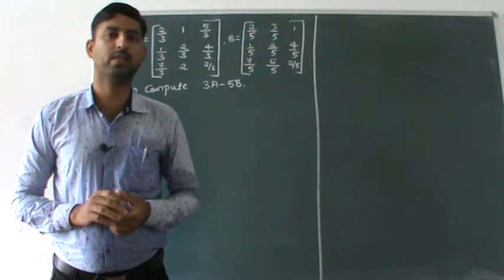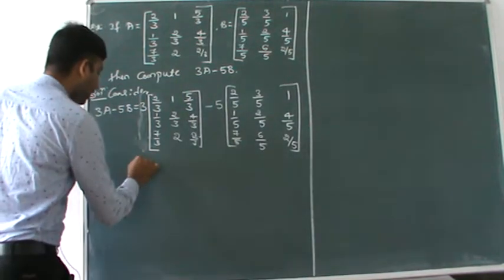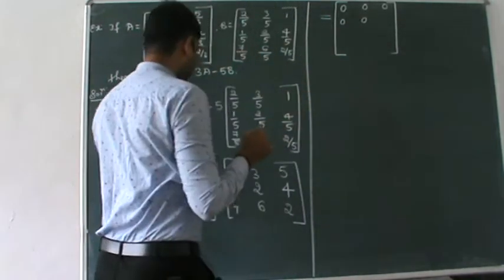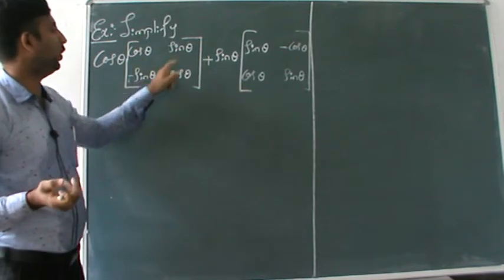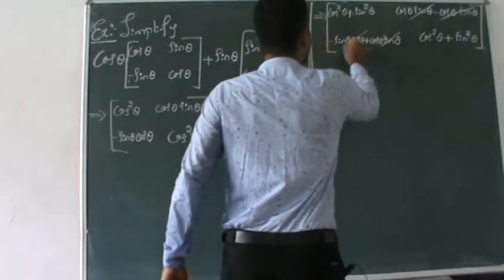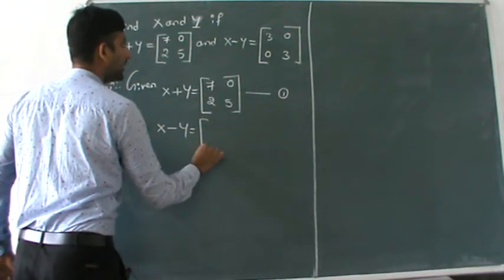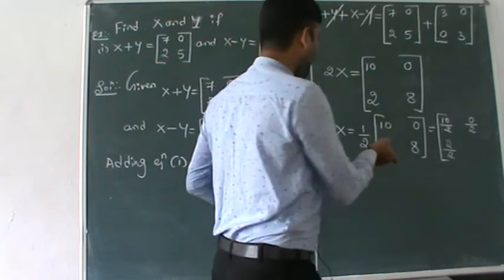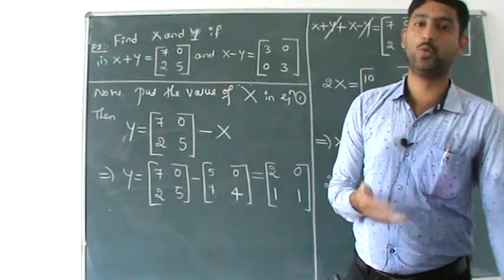2ND PUC-MATHS || MATRICES || LECTURE-10 || BY PROF: SRIRAM BHAT